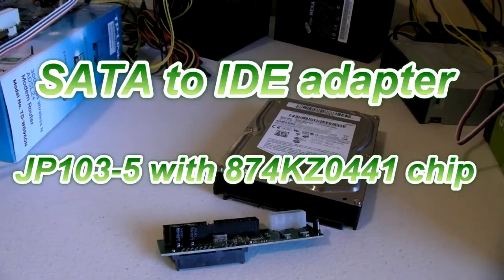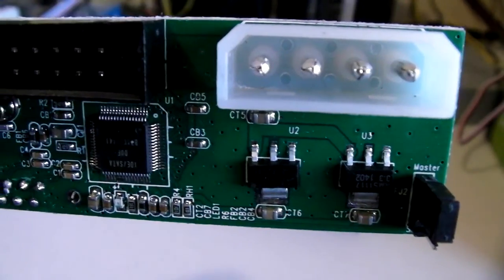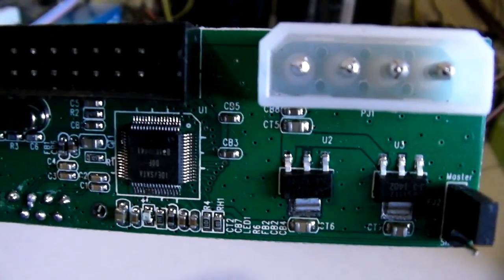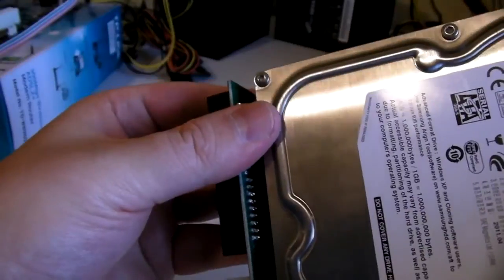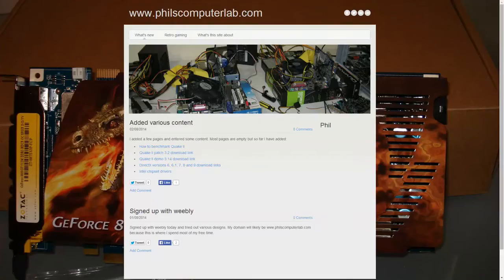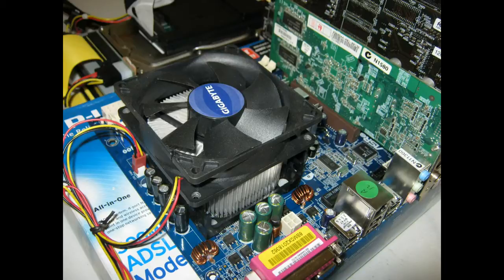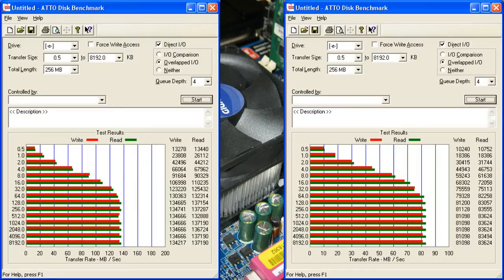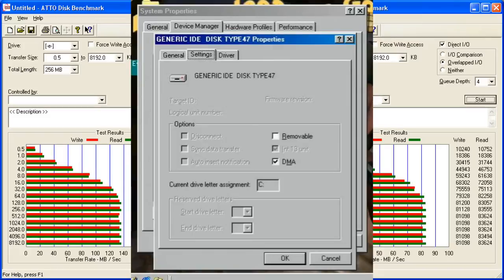IDE SATA converter review